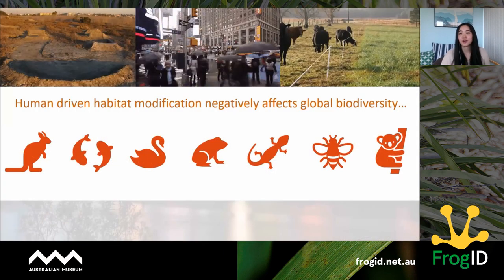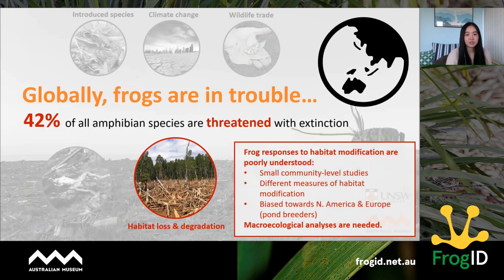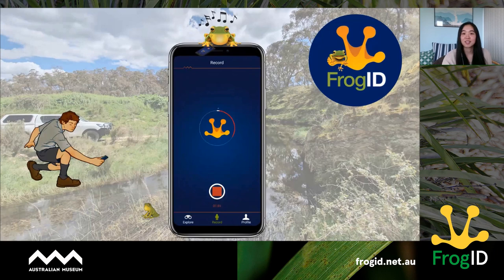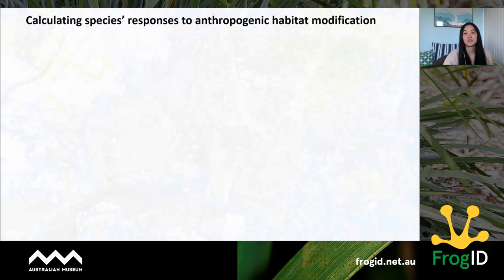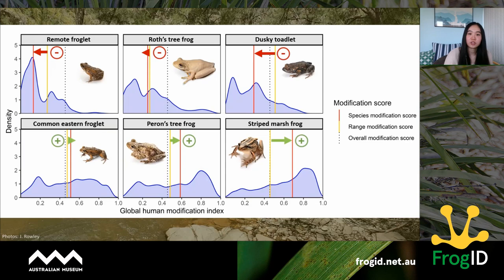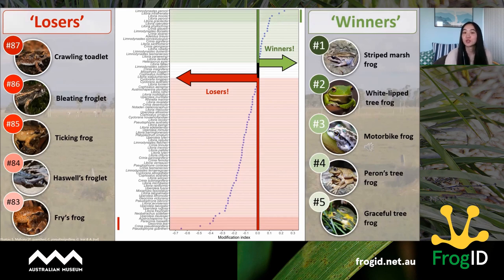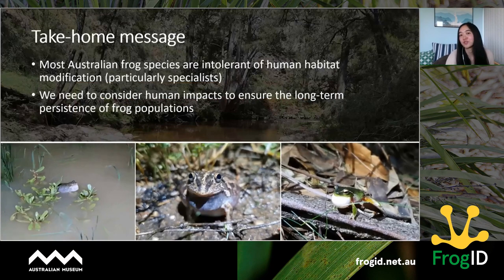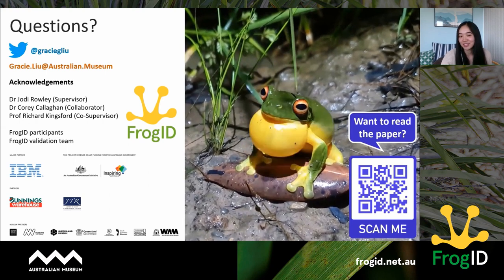CitSciOz21: Frogs in a human world: uncovering the secrets of species’ survival using FrogID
Frogs in a human world: uncovering the secrets of species’ survival using FrogID (Long Talk 2)

Gracie Liu, The Australian Museum

Gracie is a Ph.D. candidate at the University of New South Wales and the Australian Museum. She is researching the impacts of habitat modification on frogs using a combination of citizen science (FrogID) data and targeted fieldwork. She is also a FrogID validator at the Australian Museum where she identifies frog species from recordings submitted to the FrogID project.